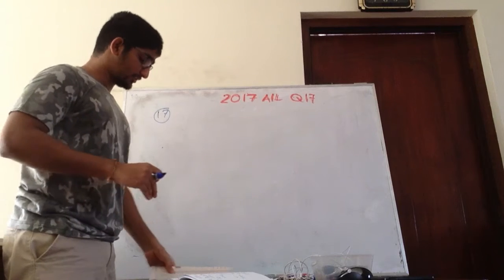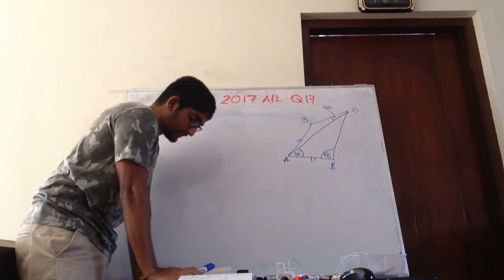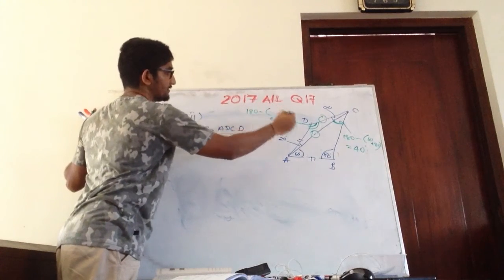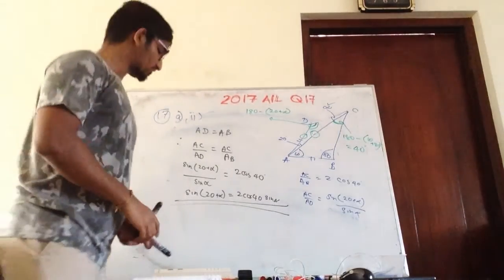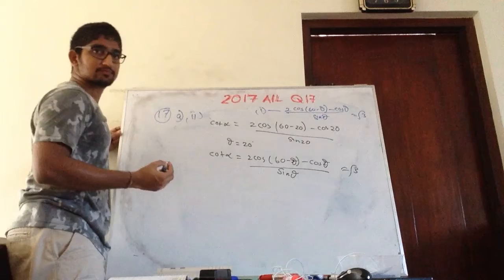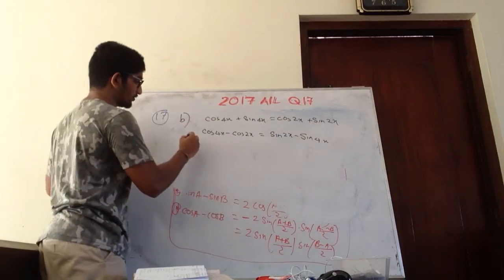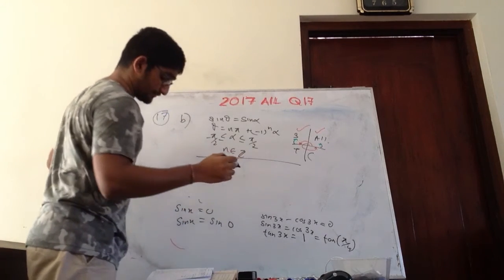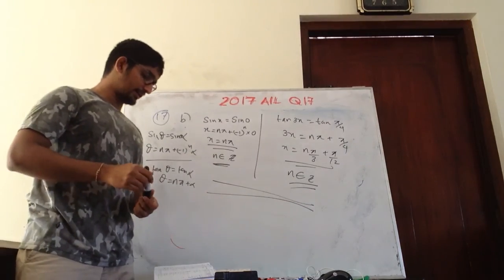2017 A/L Q17- Trigonometry - Combined Math 1 (Pure)